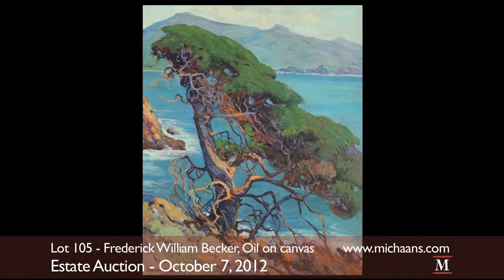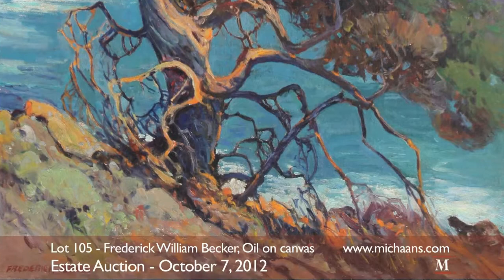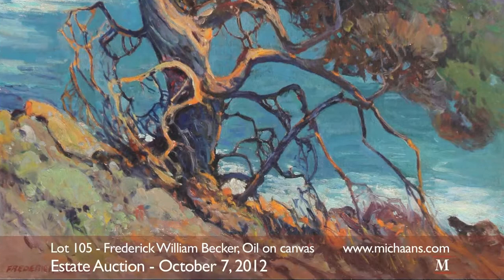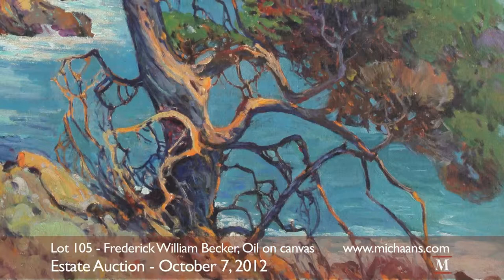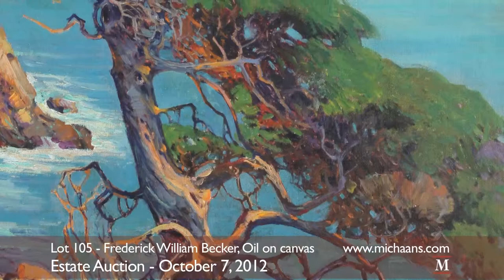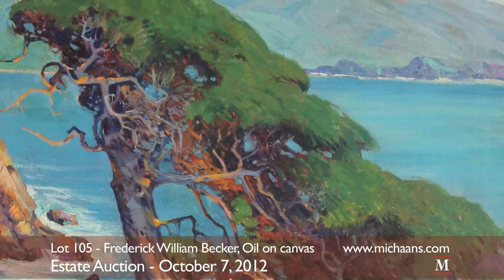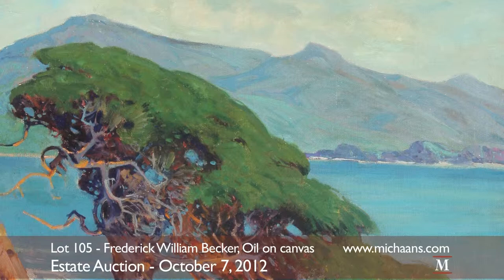Frederick William Becker, "Cypress Tree," Oil painting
This video features the painting, "Cypress Tree," by Frederick William Becker. This artwork will be featured withing the fine art section in the October 7, 2012 Estate Auction at Michaan's Auctions. For your chance to buy Freckerick William Becker painting at auction, go to: